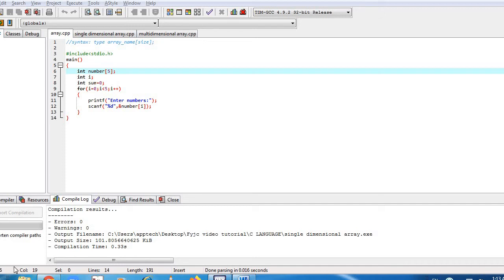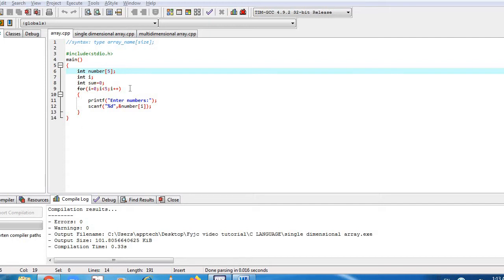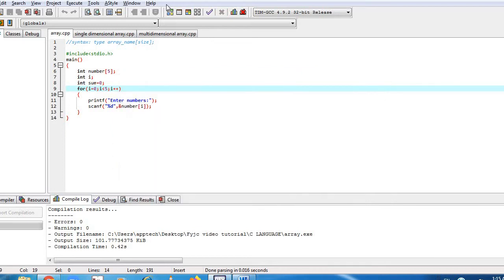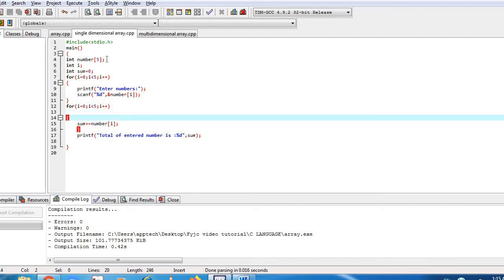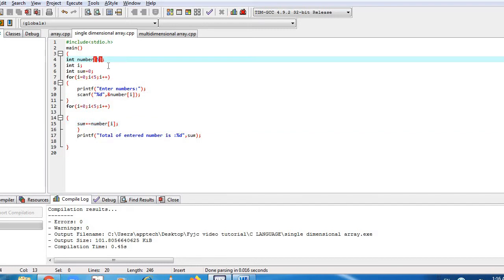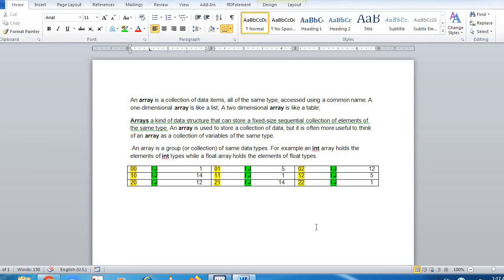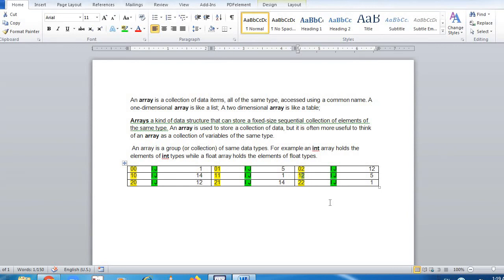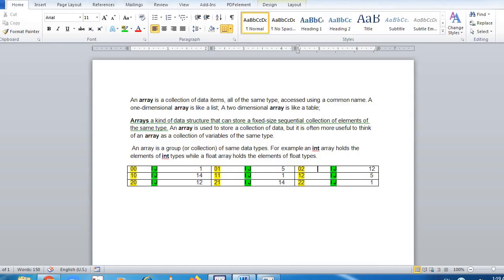Array in C Programming | Array in C Language English | One | Two | Multi | Dimensional Array in C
In this video students will be learning:
1. What is array in C Language
2. Single Dimensional Array, Multi-Dimensional Array in C Language
3. 1D Array and 2D Array in C Programming
4. What is syntax of array ?
5. How to create array with program